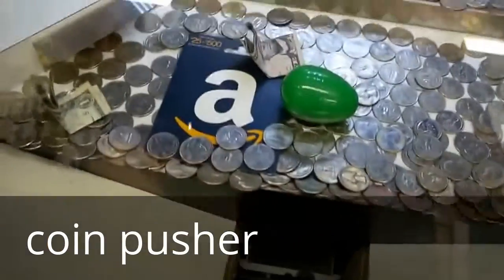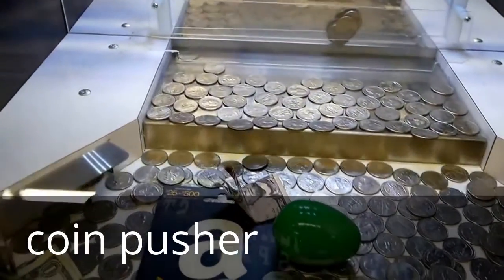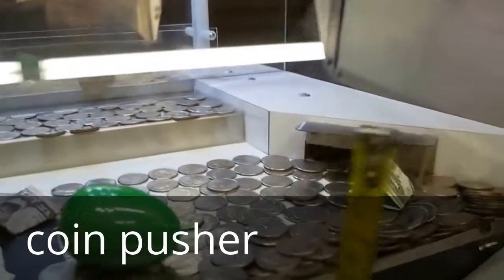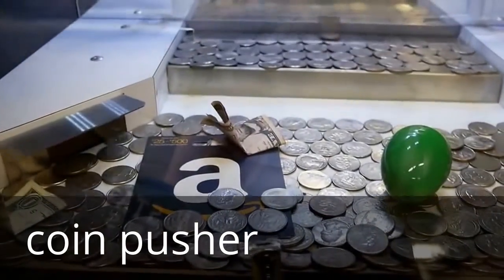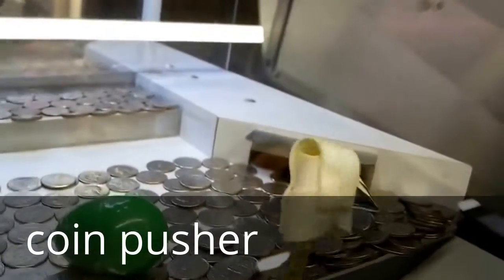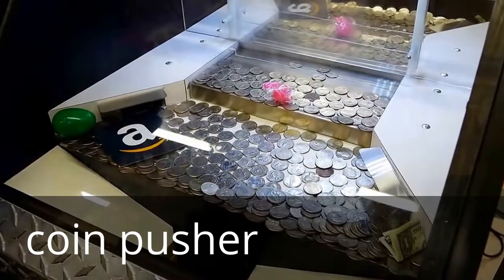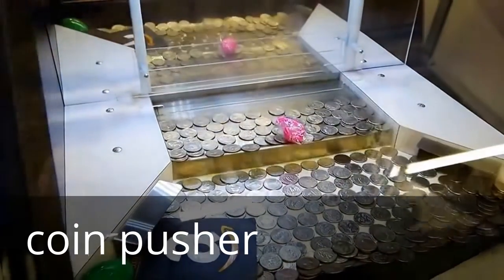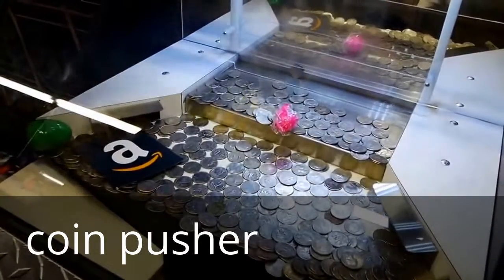Coin Pusher Tricks 2017